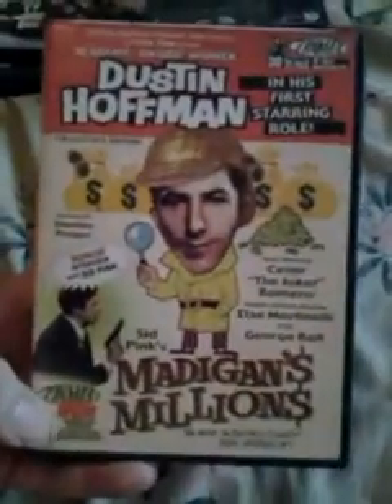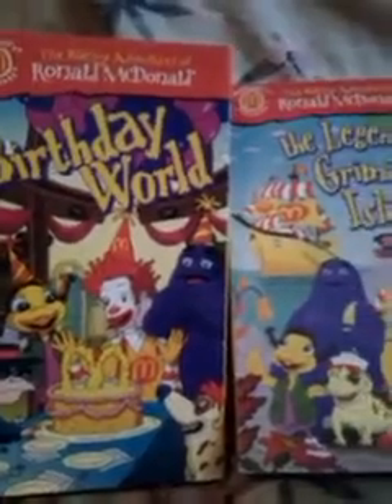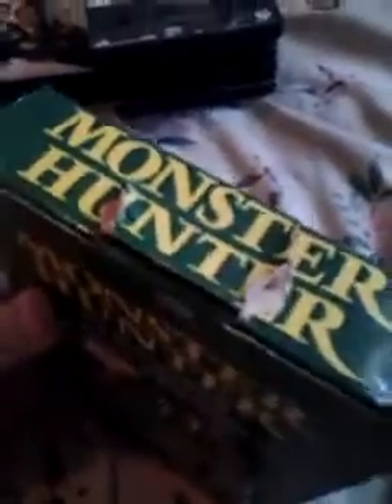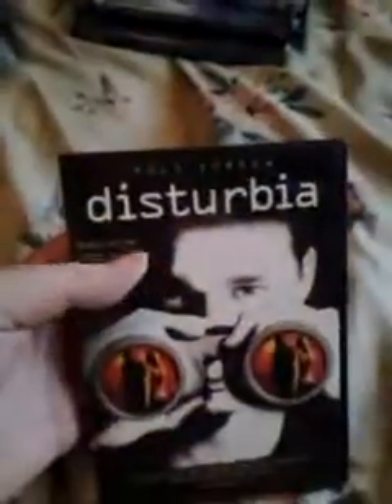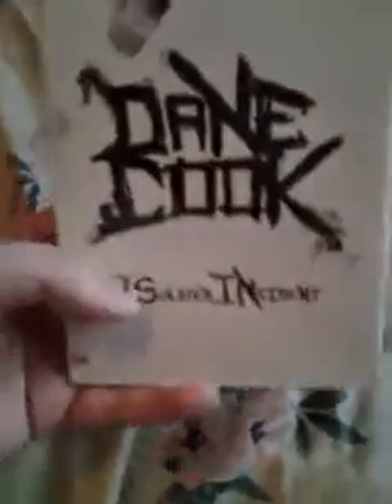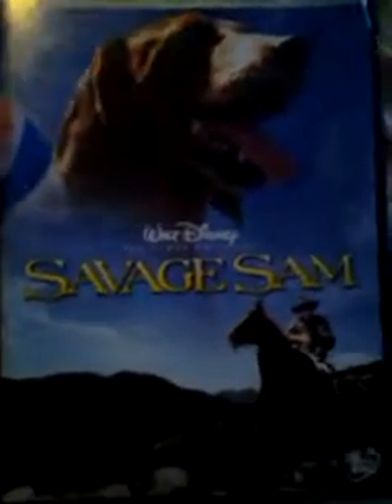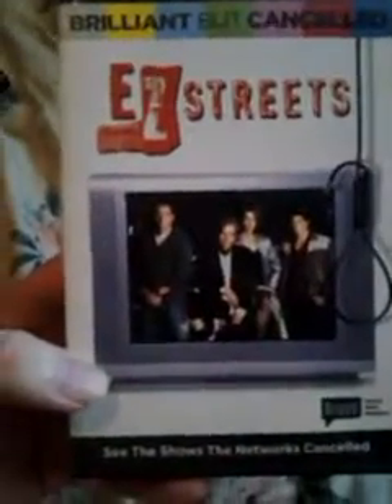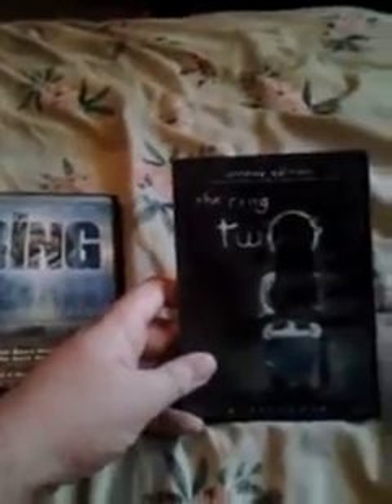Retro Picks Ep 2:Beta Max Porn at the Goodwill?(Read Description Below)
Read Below Read Below Not Clickbait Channel Explanation
In this video i went on a normal search for Movies/Nostalgic Items i end up picking up 21 dvds at Pawn Shop,3 Vhs and 4 Beta Max at the Goodwill (1 of which was a adult film called "Reel People", listed in imdb as the first credited amateur Pornography film) AT THE GOODWILL!. This video got a decent ammount of views and contiues to get more. This was in no way shape or form to be a clickbait video.I started this channel for movies and gaming and will continue to do hauls and gaming videos.

Revs Twitter: @revgaminginc
Revs Instagram:revgaminginc

Cross promoting with my boy Devin(Who is a Boss Pokemon Strategist, Link to his channel below)